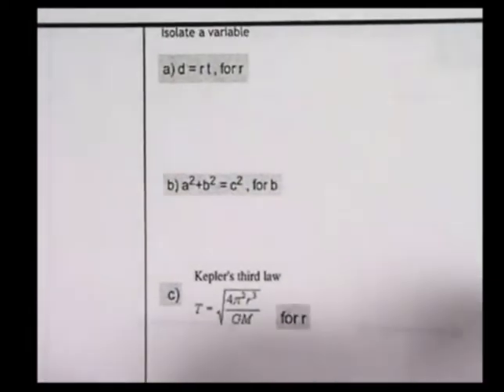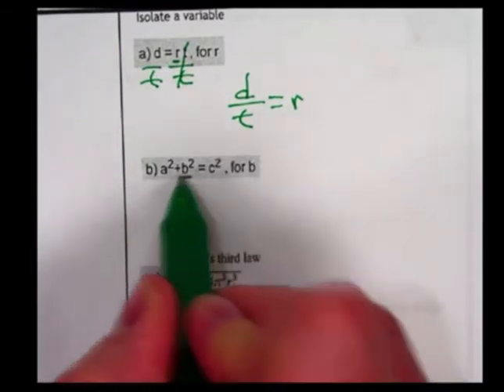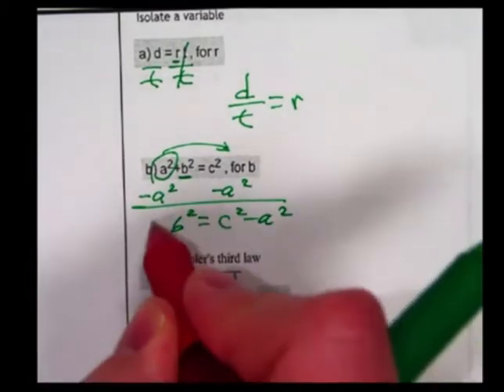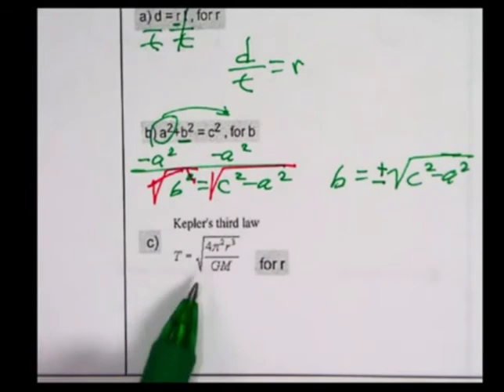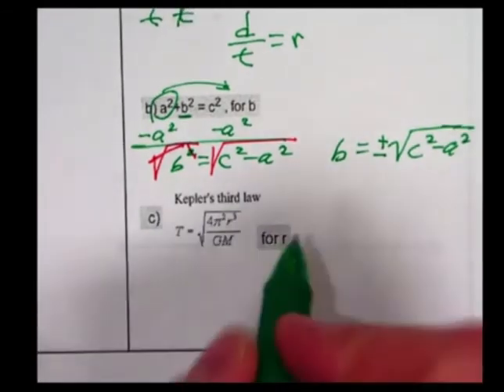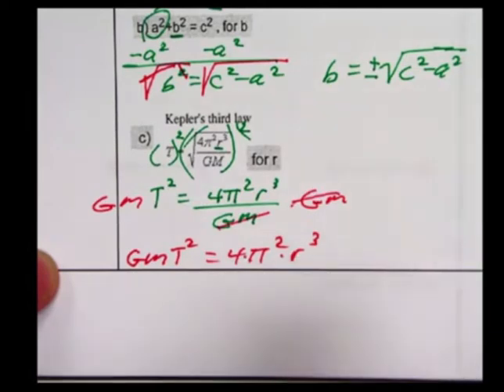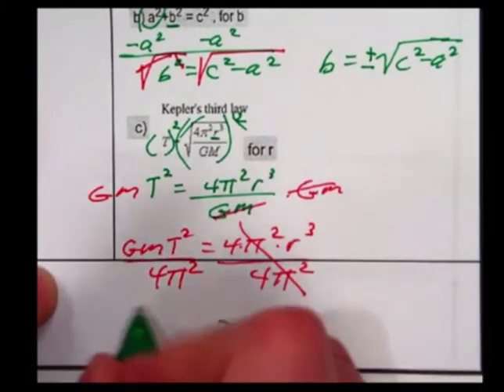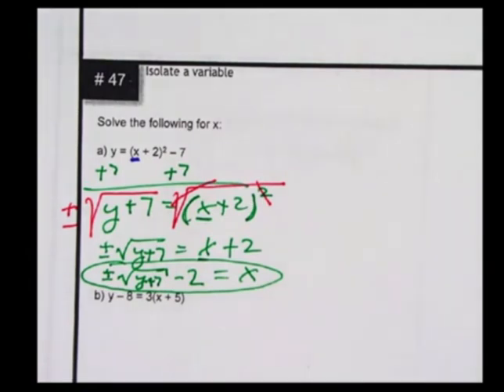Isolate the Variable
isolate variable